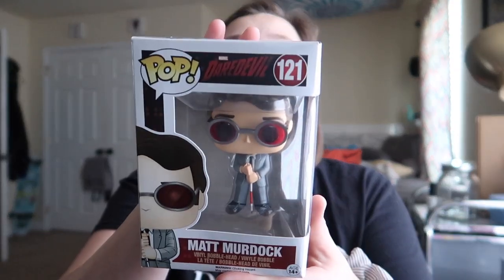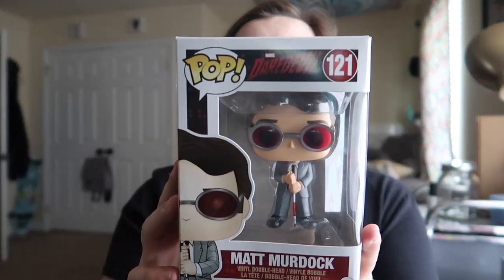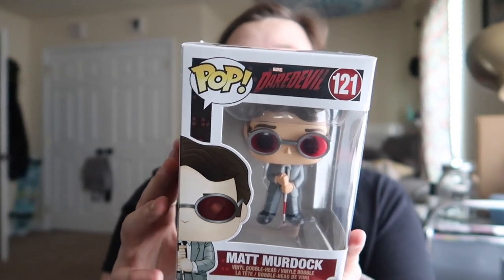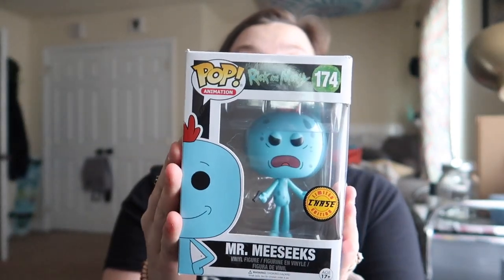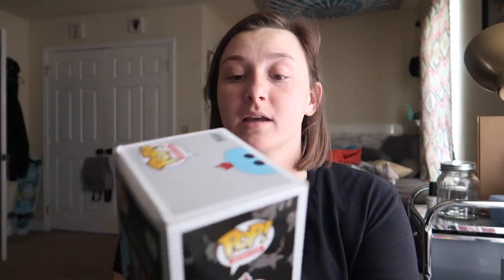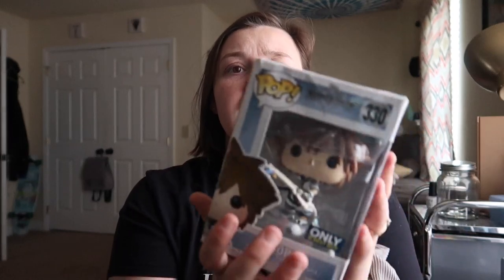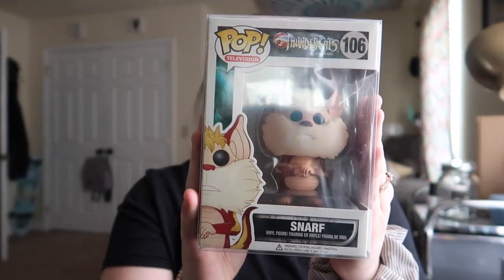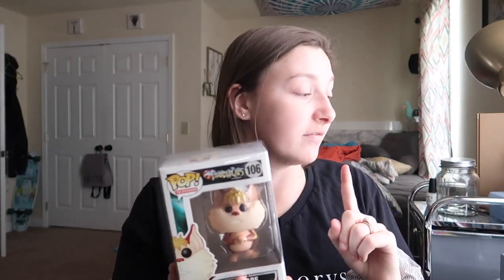TOY USA DAMAGED MYSTERY BOX | KAYLA BECKHAM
Sorry the video is so short but here is another toy usa mystery box that we got. Wasn’t the best box but still wanted to show you guys!! (:

Also if you would like, we finally made a funko Instagram page and it is @TheFunkoFlow. We post updates, some hauls. So if you follow you might get a little sneak peak of the pops we get the day we get them!!